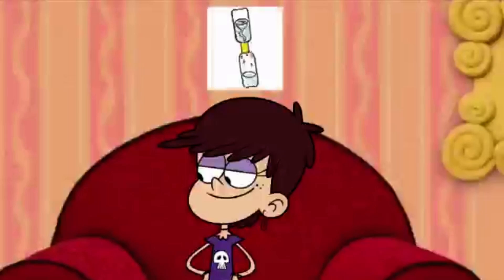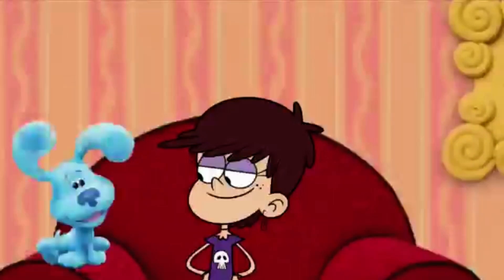Blue’s Clues With Luna! Thinking Time: Season 1 Episode 14 - Science With Blue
Luna Loud figures out what experiment Blue wants to try